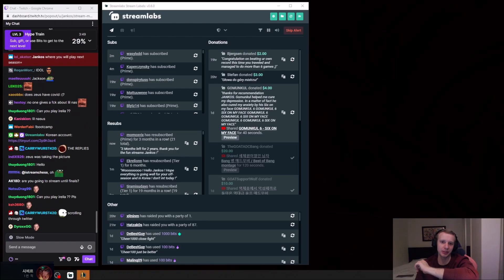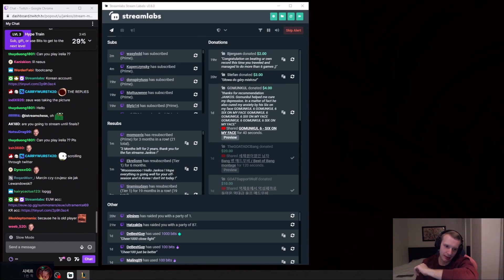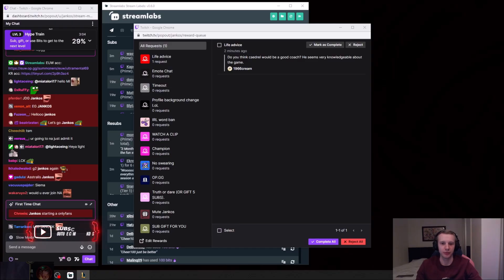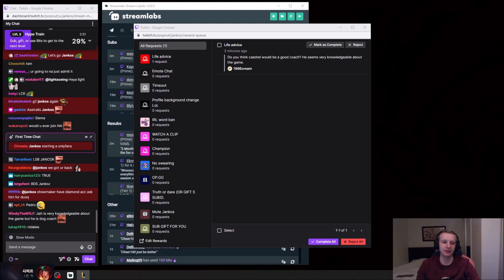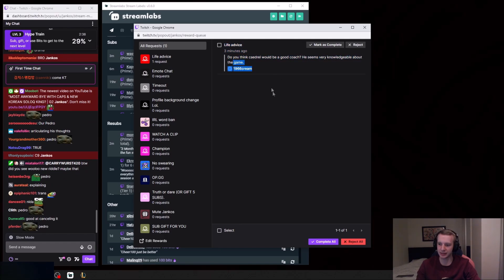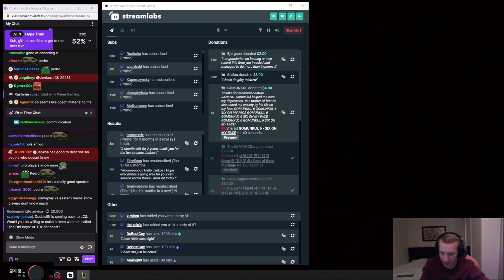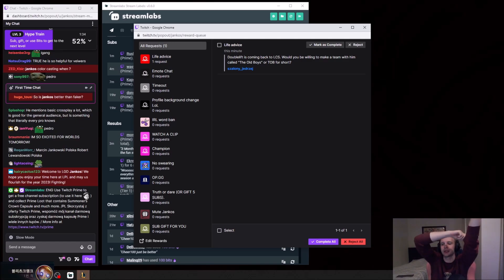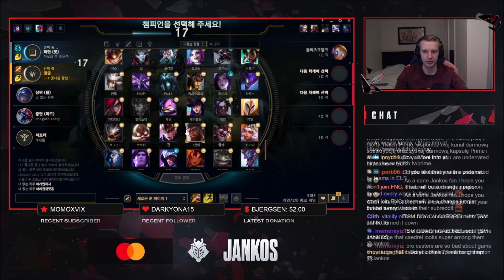Jankos on If Caedrel Should Be a Coach | Jankos Clips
► Jankos on if caedrel would be a good lol coach!